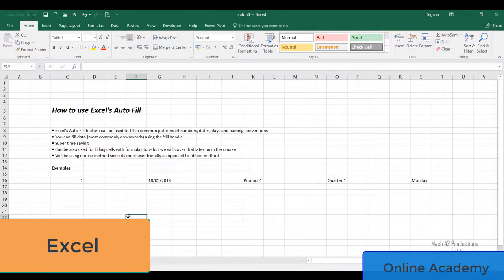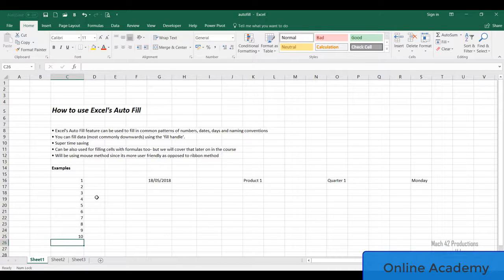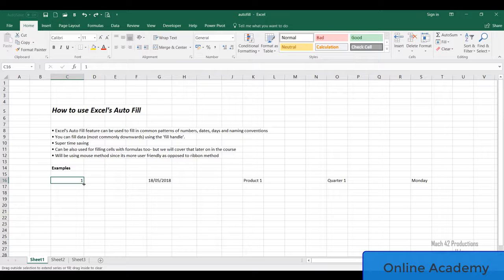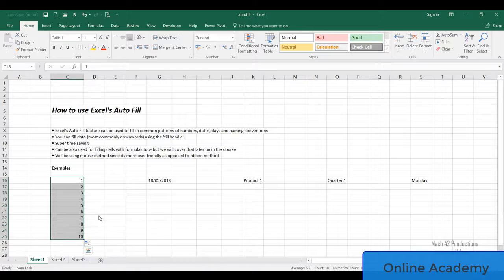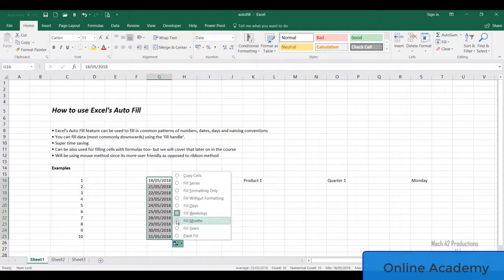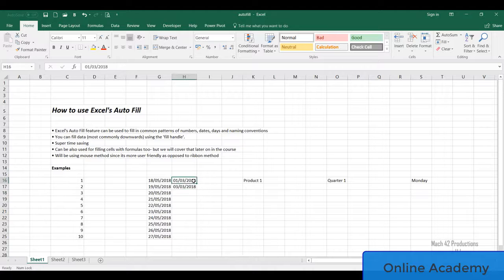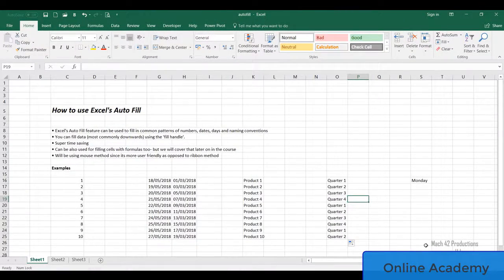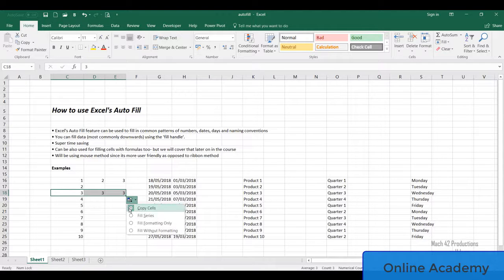15. Filling in data using Auto Fill|Excel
Excel#15. Filling in data using Auto Fill#